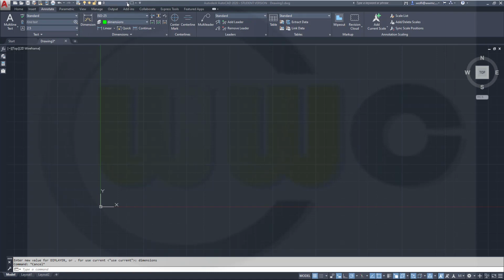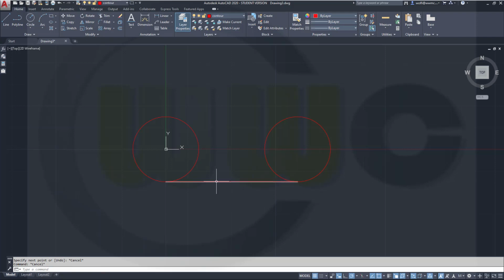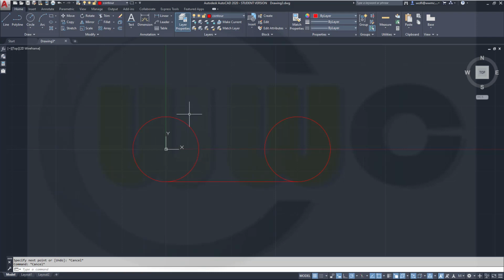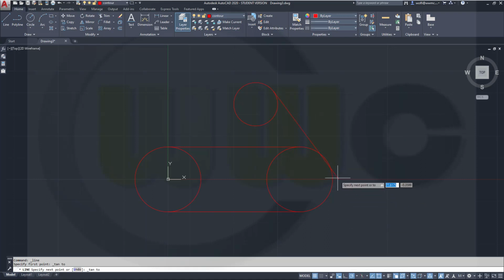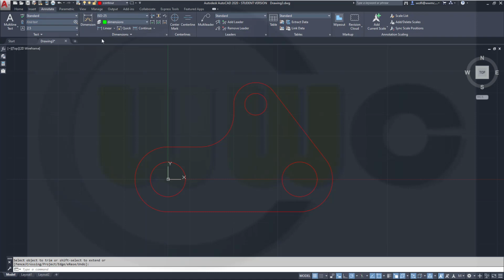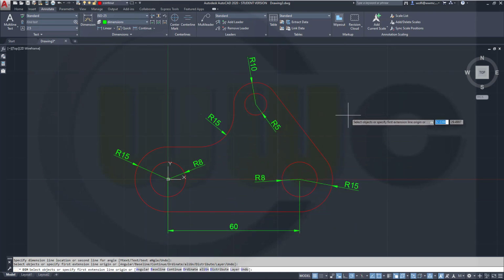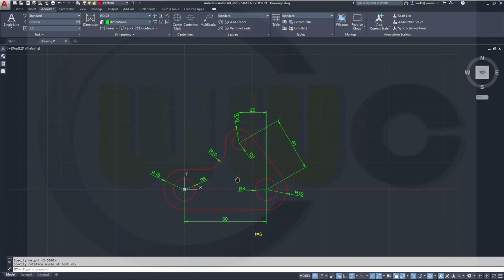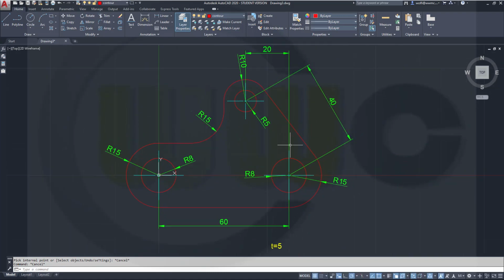1.4 Lasche - Autocad 2020 Training - 2D Basics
These are the basic 2d drawing exercises which I usuall do in my trainings.
Sequence would be 1.3 / 1.4 / 1.6 / 1.9 / 1.11 / 3.14 - enjoy!
For better a overview regarding my youtube videos - head over to my blog.

Siemens NX
Surface Modelling / Flächenkonstruktion
SolidWorks
Surface Modelling / Flächenkonstruktion
Onshape
Drafting / Zeichnungen